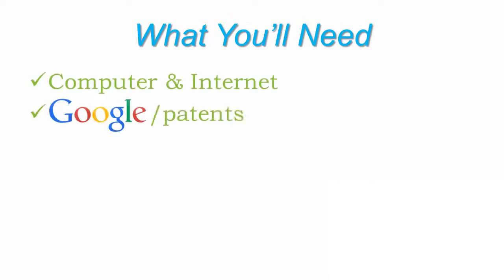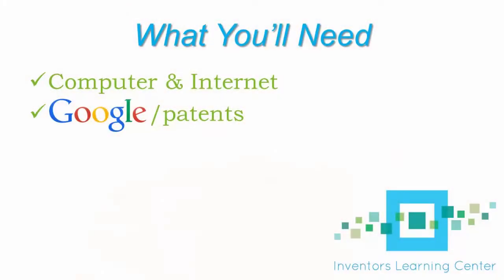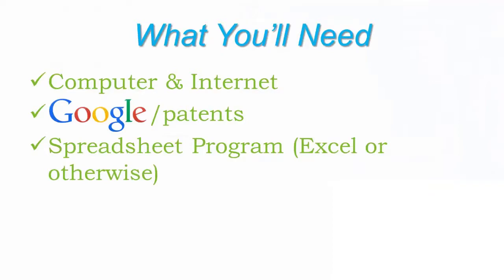What You'll Need